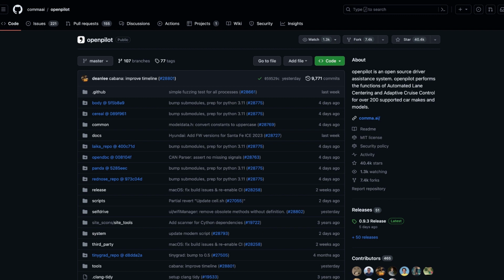Audio Topic Model of the OpenPilot CodeBase